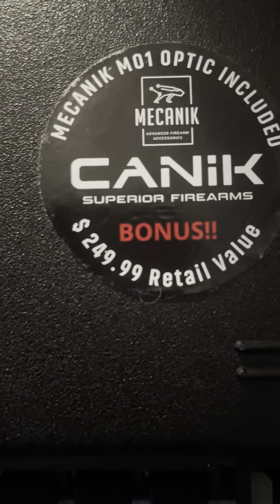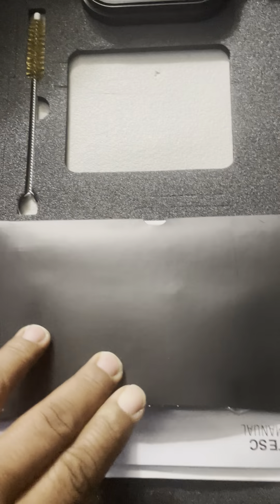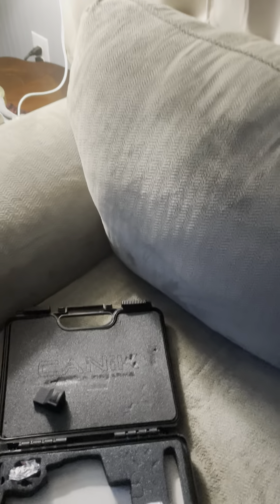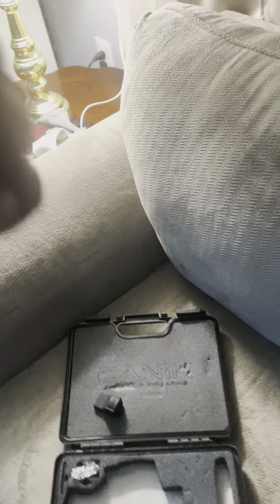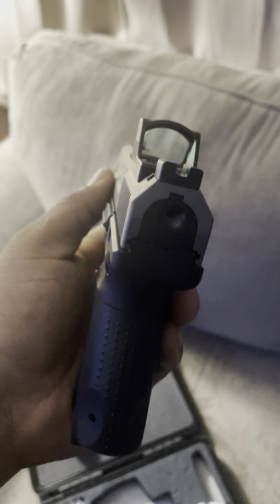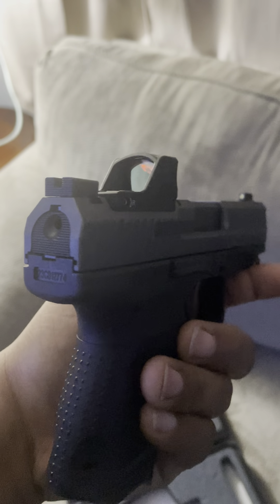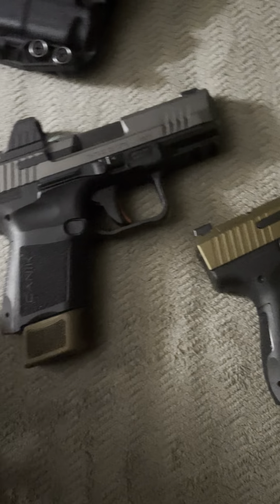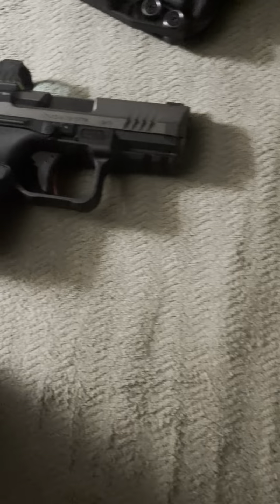Canik TP9 Elite SC with Mecanik 01